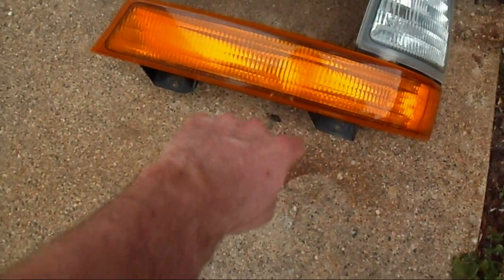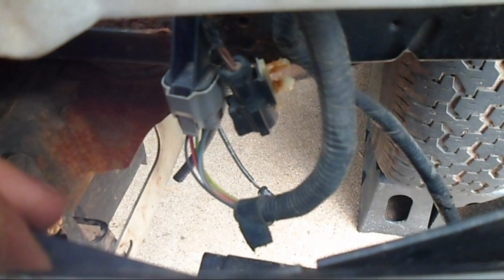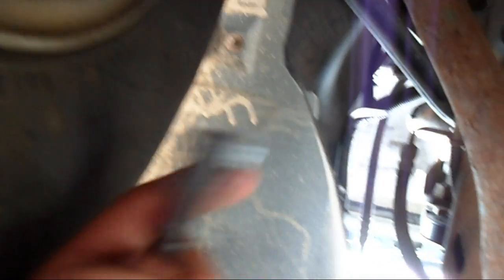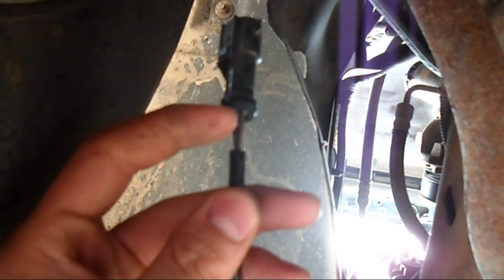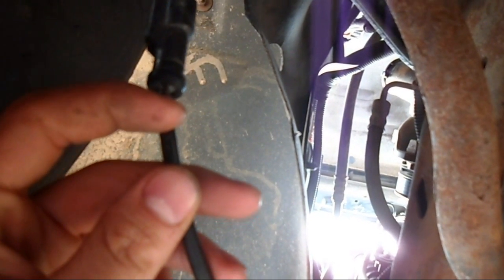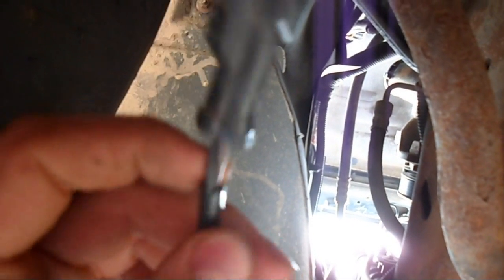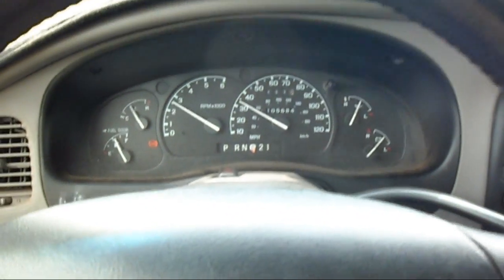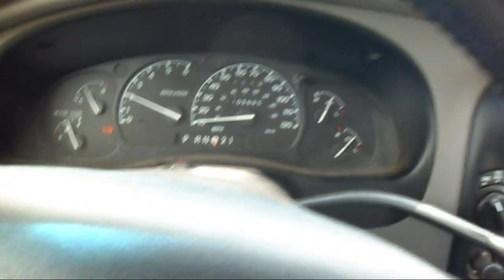Ford Ranger ABS Defeat Switch